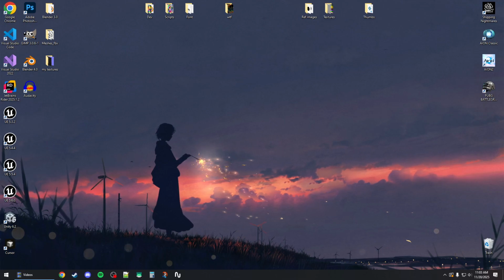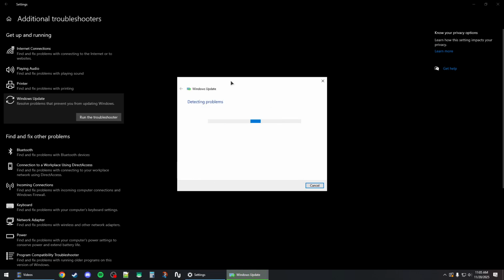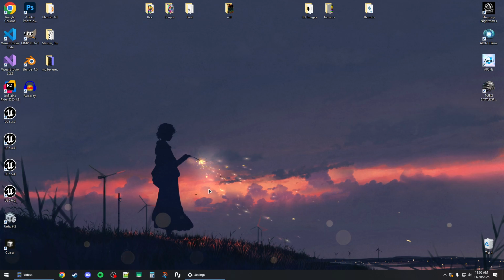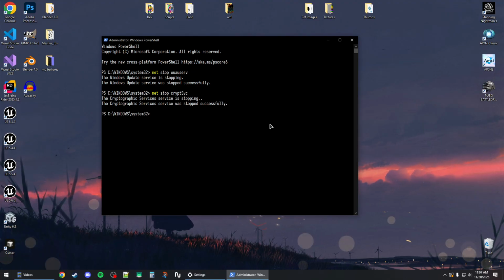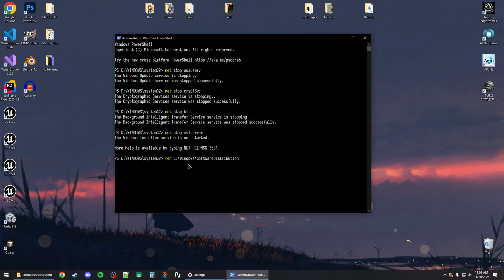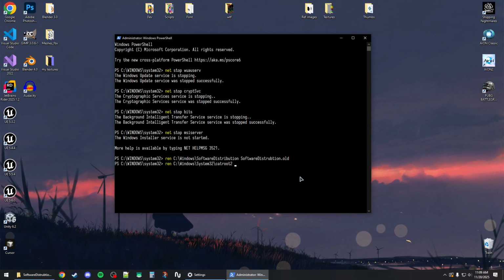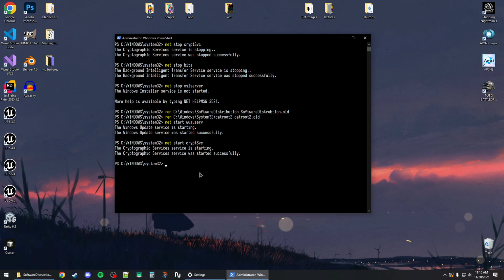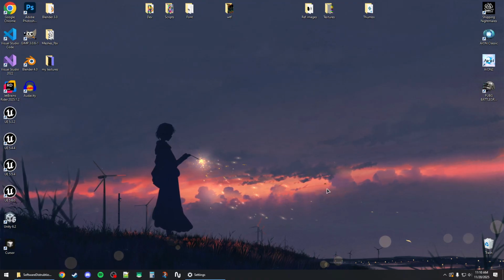How To Fix Windows Update Install Error 0x800f0983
Step-by-step guide to permanently resolve Windows Update error 0x800f0983 and successfully install your updates.